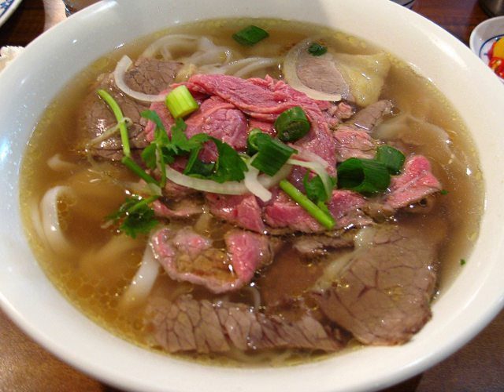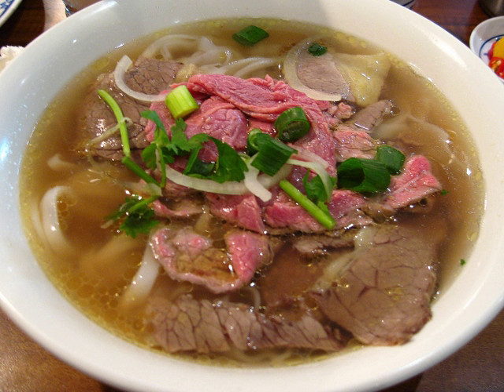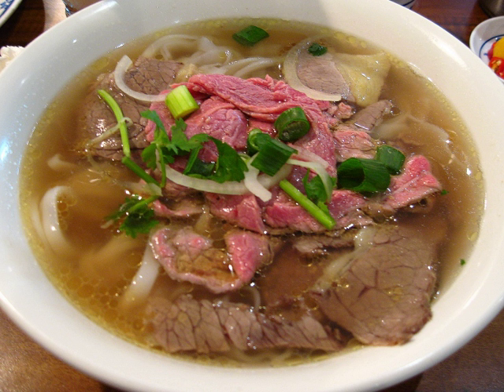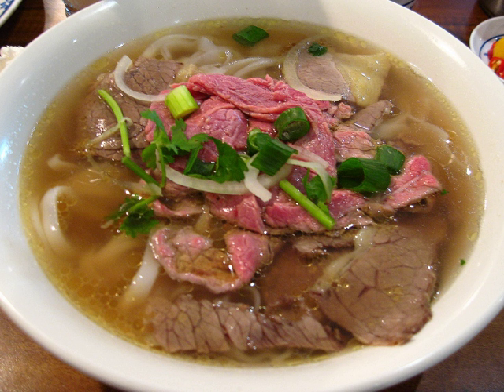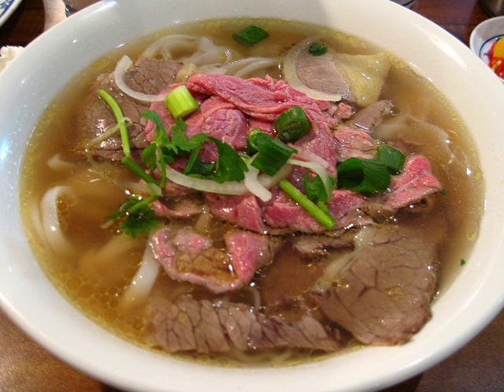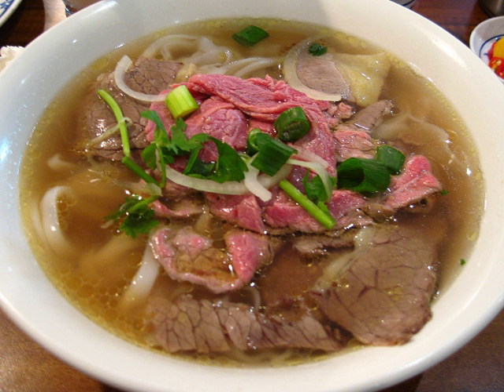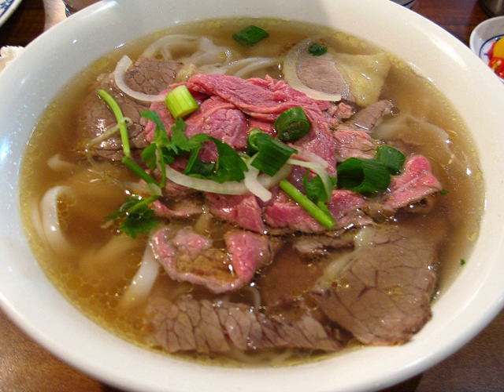Vietnamese noodles | Wikipedia audio article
This is an audio version of the Wikipedia Article:
Vietnamese noodles

00:00:08 1 Noodles by ingredients
00:01:25 2 Noodle dishes
00:01:34 2.1 Hot noodle soups
00:03:12 2.2 Dry noodle dishes
00:04:00 2.3 Hot noodle rolls
00:04:24 2.4 Cold rice paper rolls
00:04:56 2.5 Hot noodle sheets
00:05:13 3 Special events
00:05:33 4 See also

- Socrates

SUMMARY
Vietnamese cuisine includes many types of noodles. These are often served in soup but are also served directly.